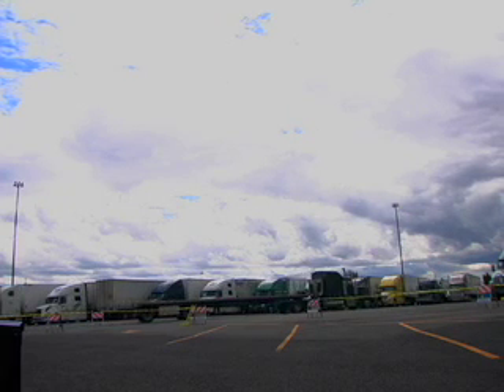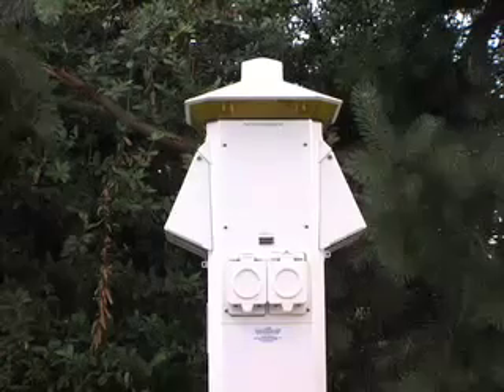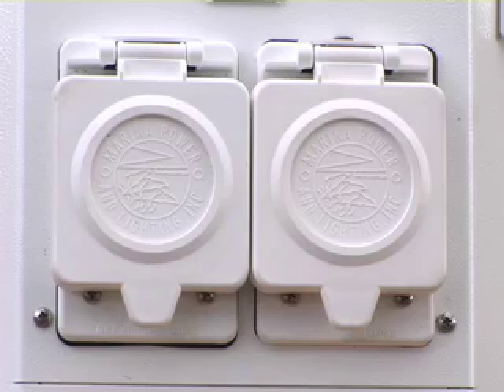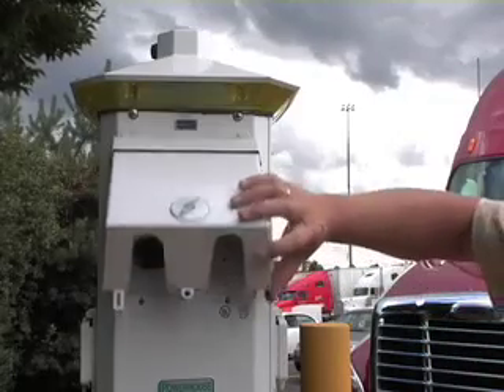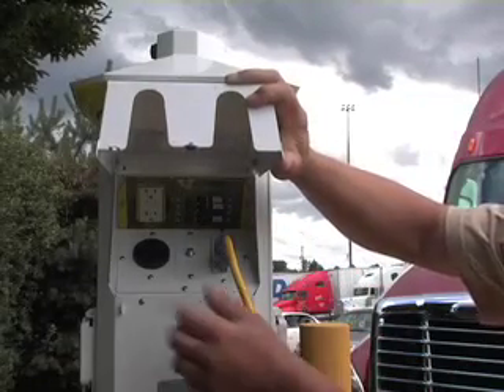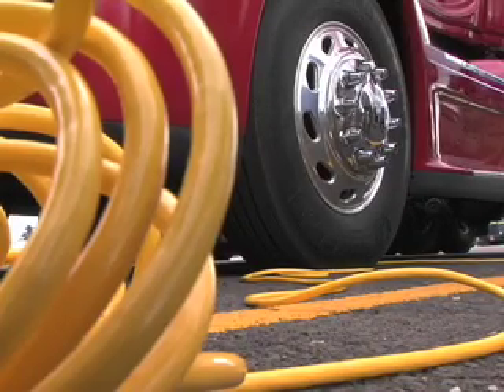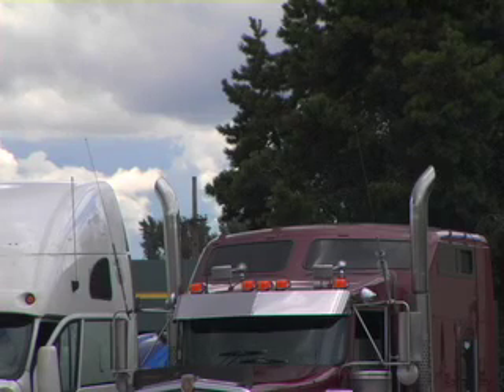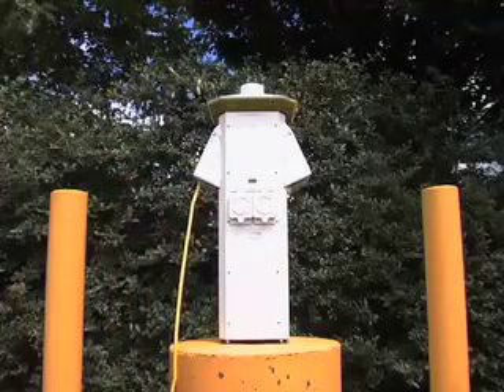living diesel : solutions : truck stop electrification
Truck stop (and other stops) electrification as told by Shurepower. (electrified truck stop map)